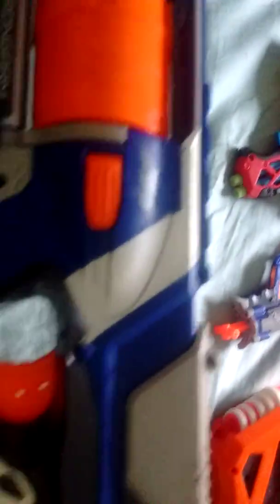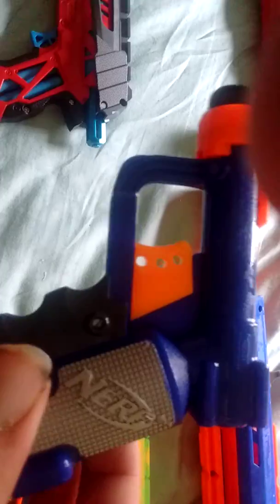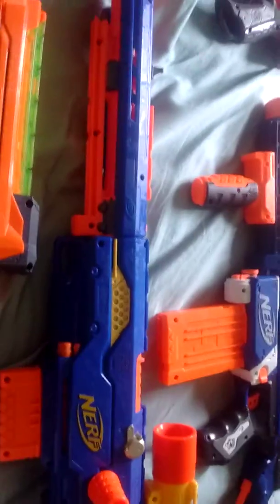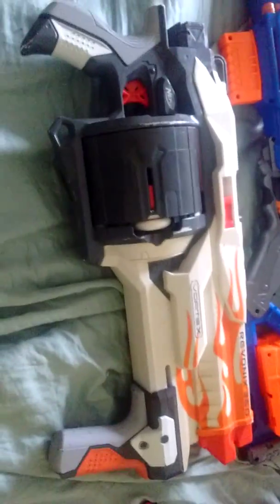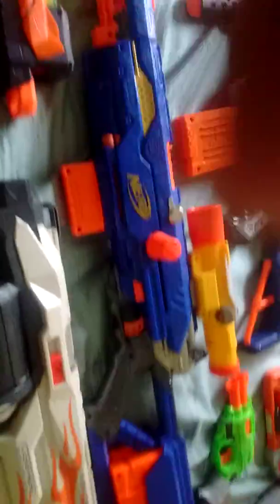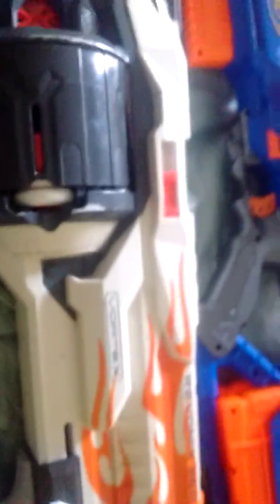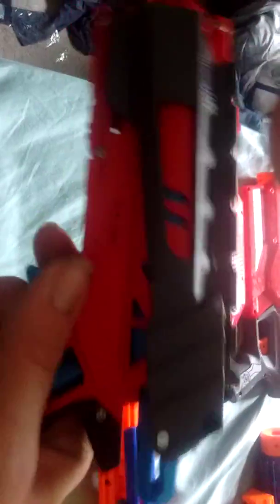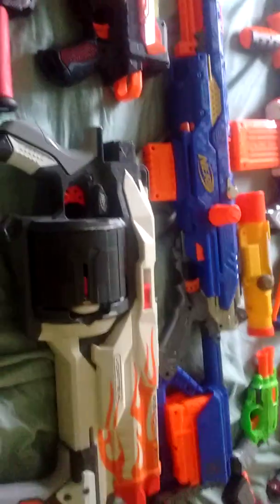My Nerf Arsenal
Just a look at the few Nerf Blasters I currently have in my Nerf Arsenal.